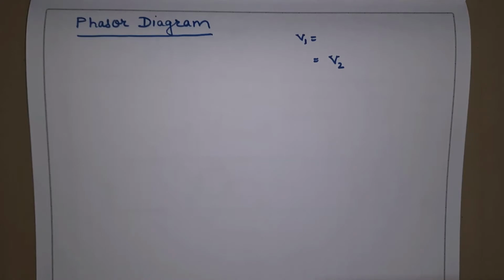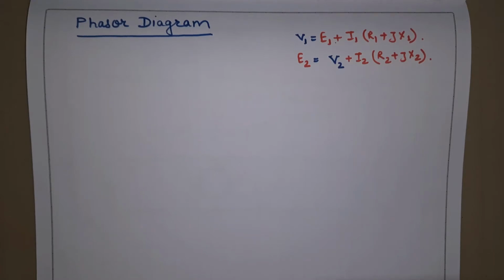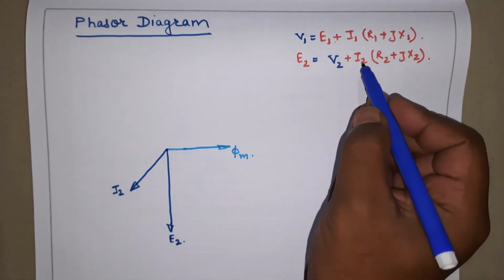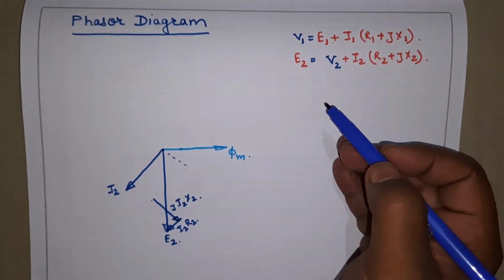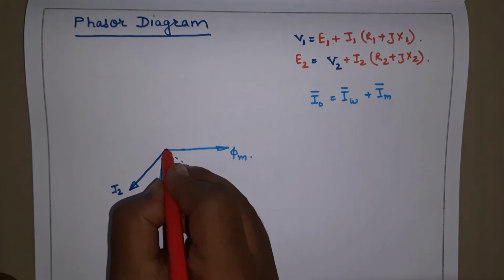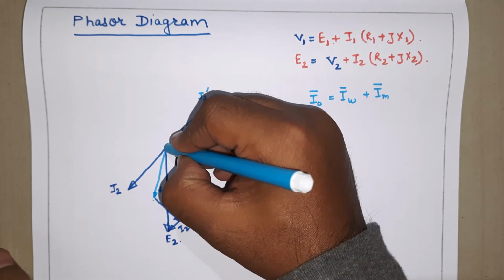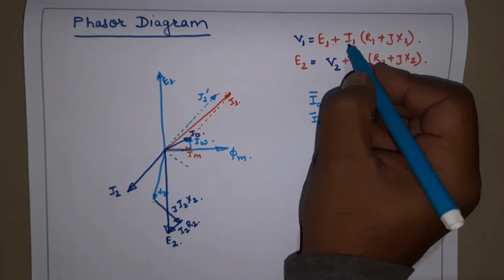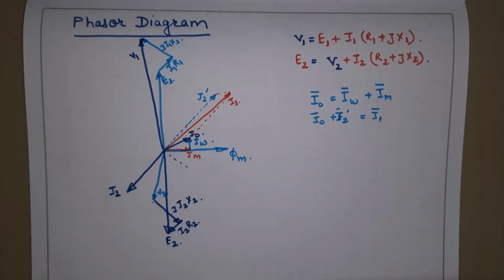Phasor Diagram of Transformer | Lagging Load | Single Phase Transformer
Video Lecture on Phasor Diagram of Transformer for Lagging Load  of Transformer (Single phase Transformer) has been discussed for Engineering Students.